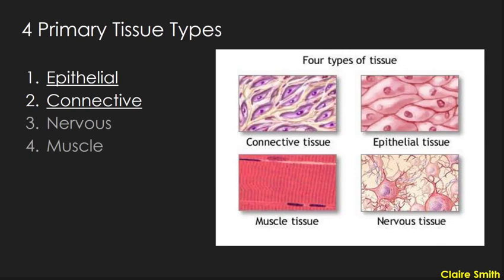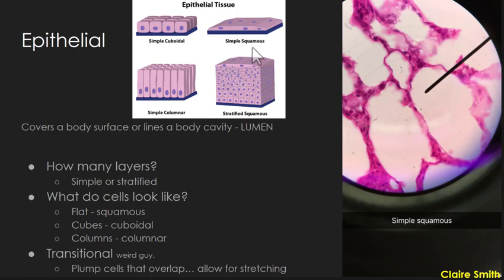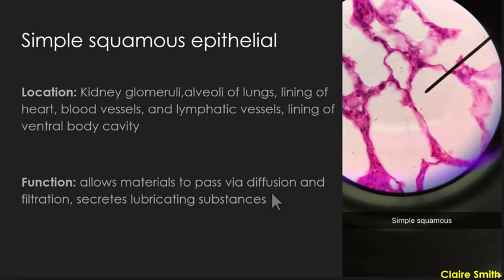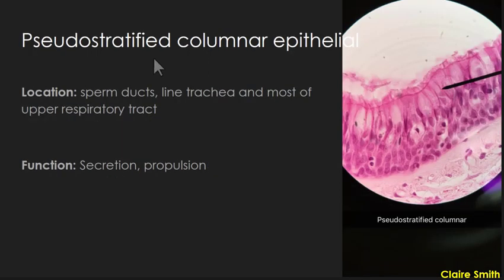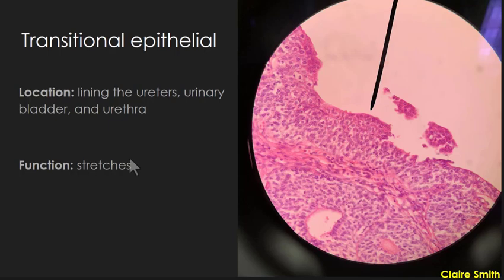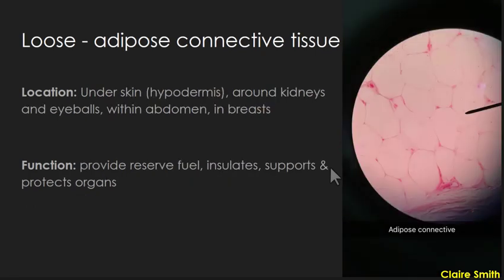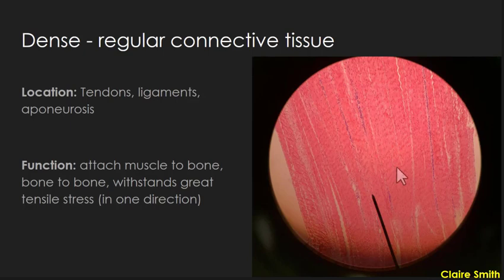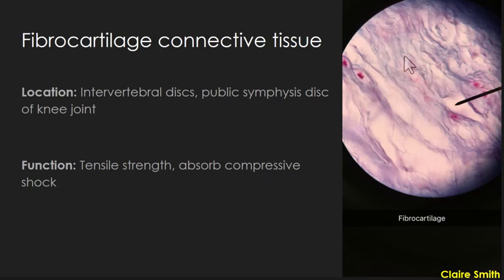BI207 - Lab 3 - Histology